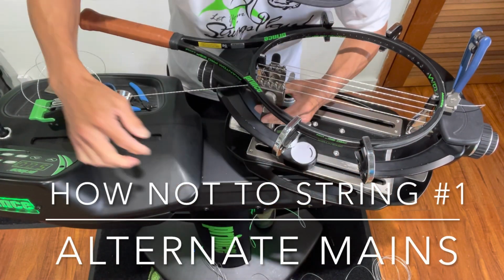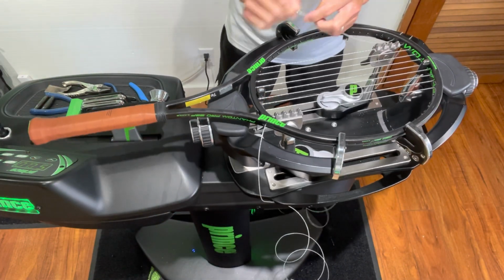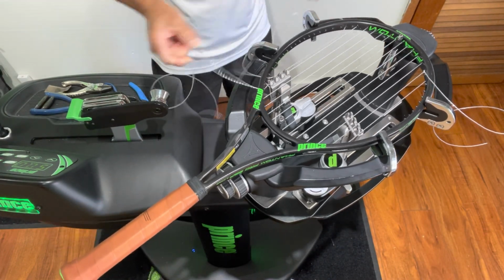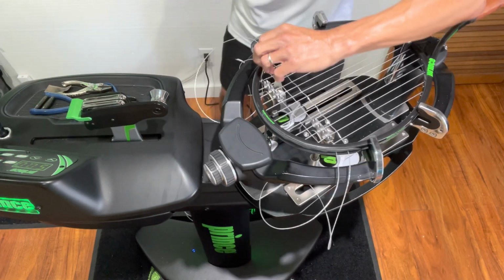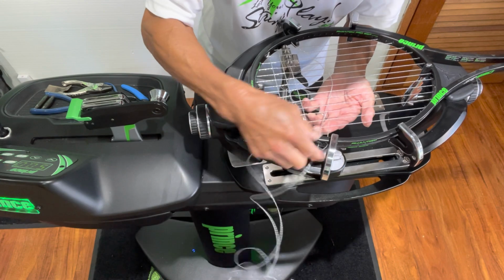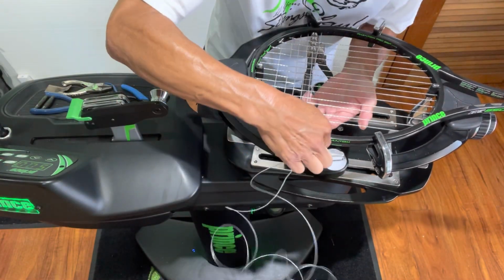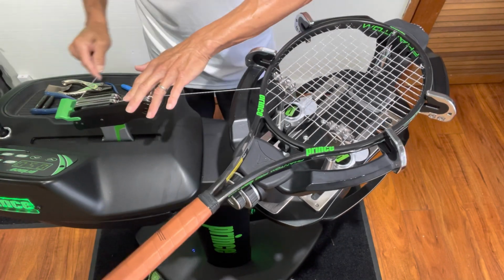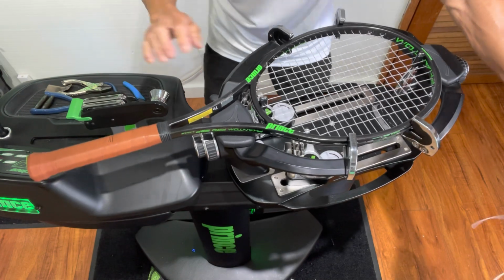Racquet Stringing [Part 2 of 2 - How NOT to String a Racquet in Under 9 Minutes]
In my previous video, Stringing Race – Manual vs. Electronic, I made a disclaimer about how I would not typically string a demo or a customer’s racquet with the method used in the stringing race. However, I received an interesting comment from a viewer stating, “What’s wrong with the way you string that makes it ineligible for customers?”

Then it got me thinking; how about I create another video where I make it more obvious and demonstrate how NOT to string a racquet in under 9 minutes.

This video will demonstrate 6 tips on how NOT to string a racquet.
0:58 #1-Alternate mains
1:40 #2-Diabolo (Diablo)
3:06 #3-Tightening knots
3:59 #4-Friction burn
4:40 #5-Tensioning crosses
8:21 #6-Straightening strings

RESOURCE - USRSA Racquet Professional Study Guide

Need Help Choosing a Stringing Machine?
I joined Unique Sports as a sales rep for Tourna Stringing Machines and can offer wholesale pricing for my customers.

If you'd like a price quote for the shipping cost in the US, please provide your city and zip code.

Code: AMSTRINGING

STRINGING COURSE AVAILABLE AT IART!!!
* Basic Stringing 101 - 10 Module Course
* Perfect if you're starting or want to ensure you're stringing the right way.
* Learn from an expert panel of Global Ambassadors.
* Build a solid foundation of stringing skills.
* As a Premium Member ($89/year), the course is free, and you have access to all other content.
* IART has taught the craft of racquet stringing for over 20 years.

For information about becoming a Master Racquet Technician or Certified Stringer, go to the United States Racquet Stringers Association

For more information about private stringing lessons, either in-person or by FaceTime, go to my